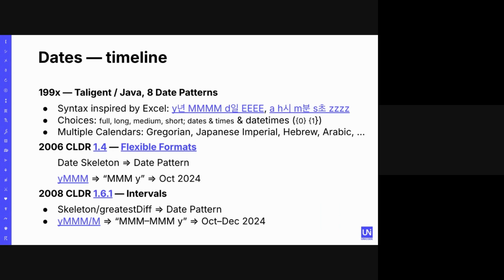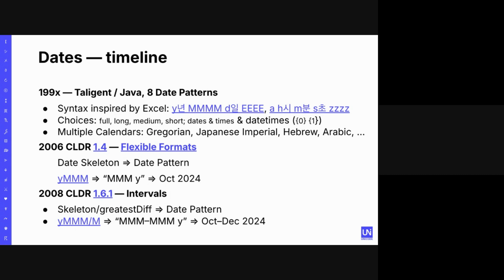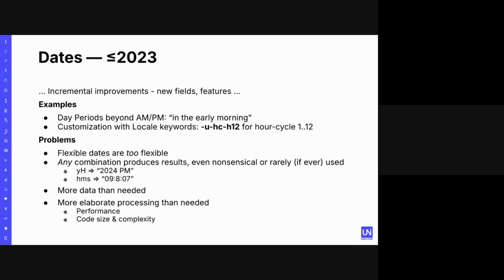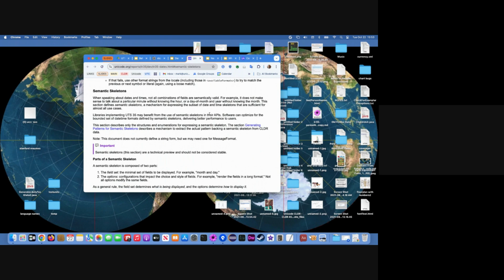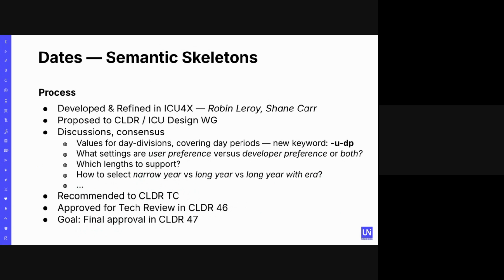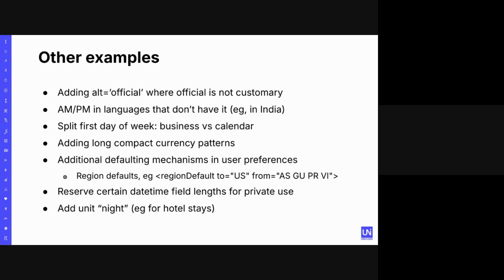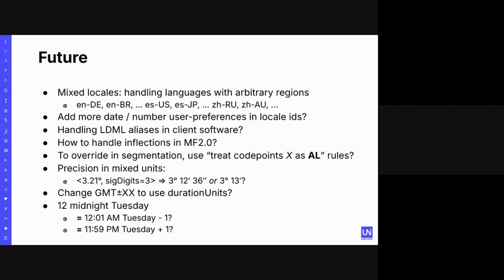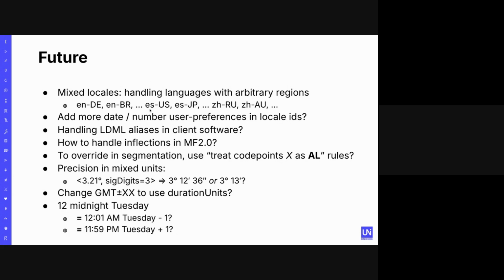UTW 2024 Design Deep-Dive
DESCRIPTION:
CLDR provides structured locale data and algorithms for the proper interpretation and use of that data. There is a CLDR Design WG that pulls in members of CLDR, ICU, and ICU4X to come up with designs to solve the many issues connected with language support. This presentation and discussion will dive into some of the trickier design issues that this WG has worked on.

BIO:
Mark Davis co-founded the Unicode project. He was the president of the Unicode Consortium from its incorporation in 1991 until the end of 2022 and has presided over the board of directors since incorporation. Having held positions at IBM and Apple, Mark joined Google in 2006 where he has been working on software internationalization focusing on effective and secure use of Unicode (especially in the index and search pipeline), the software internationalization libraries (including ICU), and stable international identifiers. Mark is CTO; Chair, BOD; Chair, the CLDR Technical Committee; and Chair, the CLDR Design Working Group at Unicode.